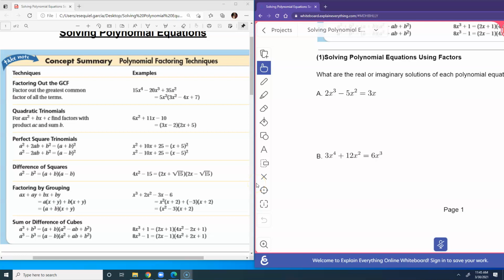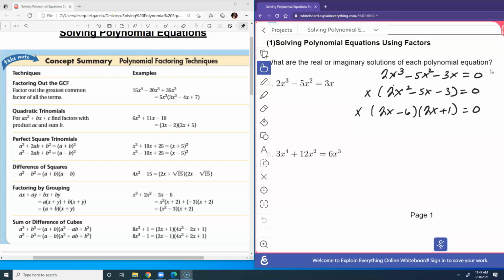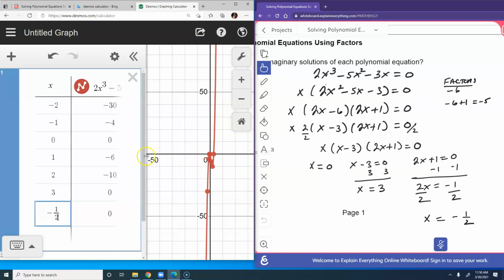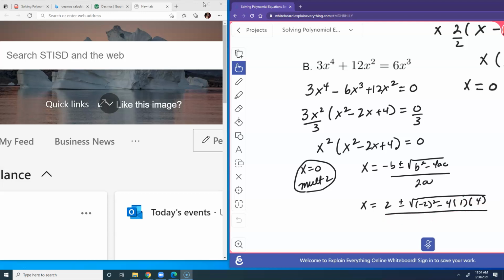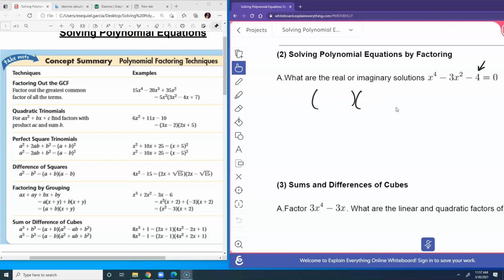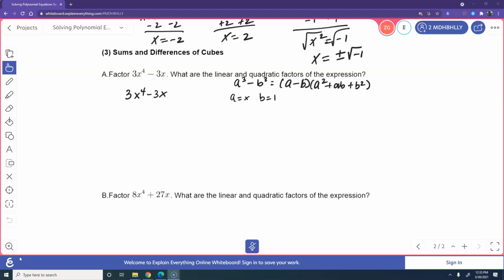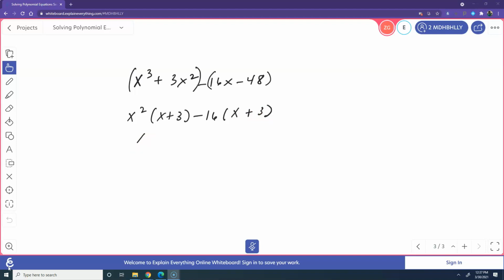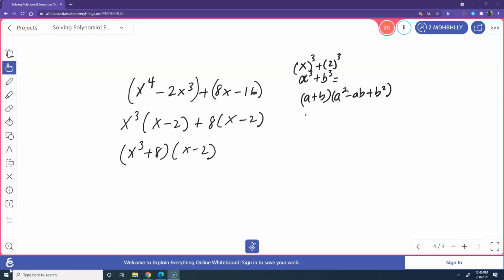Lesson Section 8.3 Solving Polynomials by factoring.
Objective - I can solve polynomials by factoring.

Period: 1A, 2A, 2B, & 3B

Summary - Reviewed factoring polynomials; Students are expected to understand the different methods for factoring.